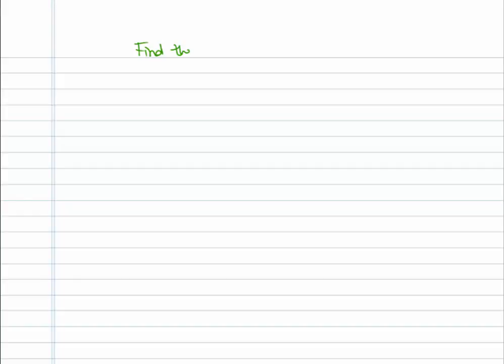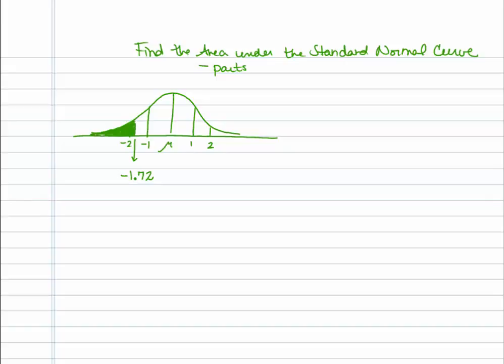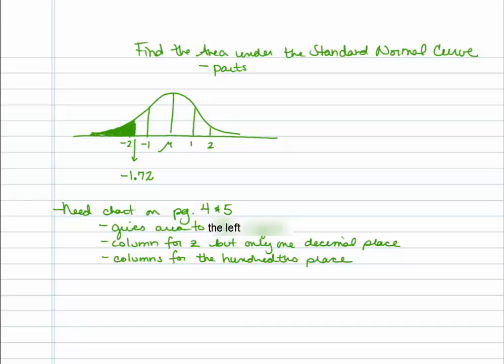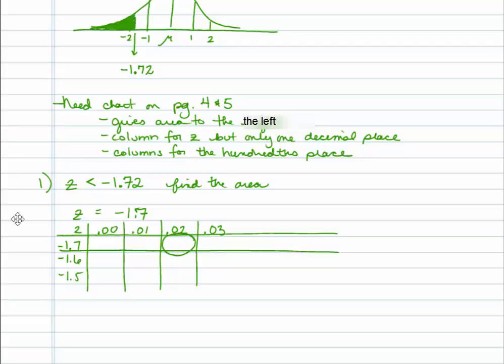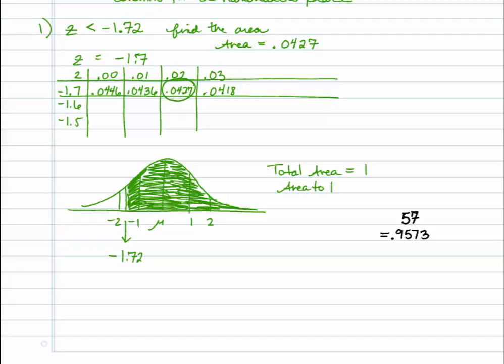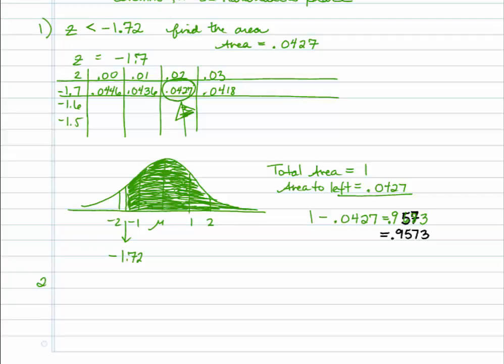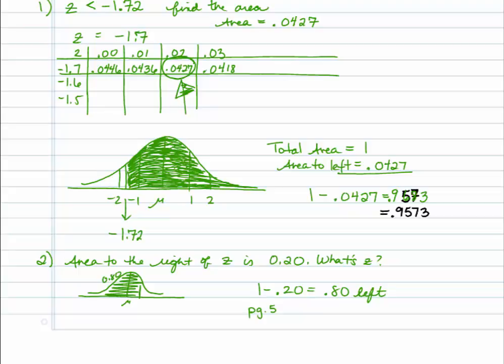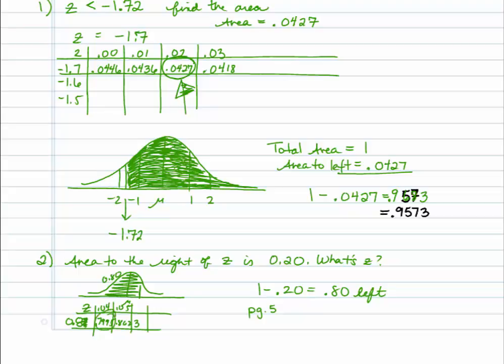Calculating area under the Normal curve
curve